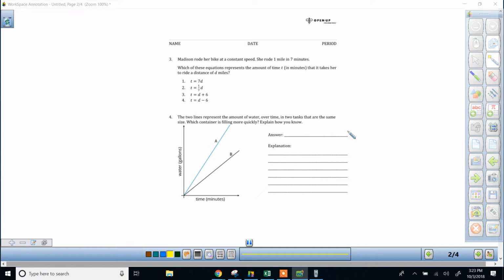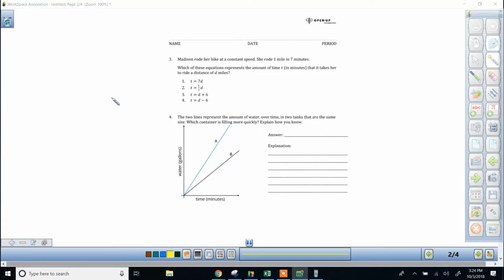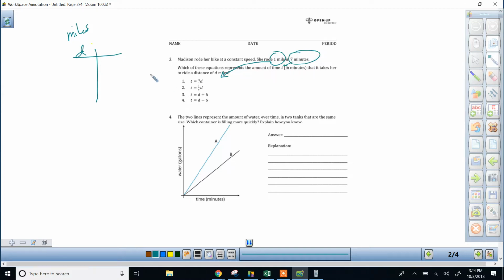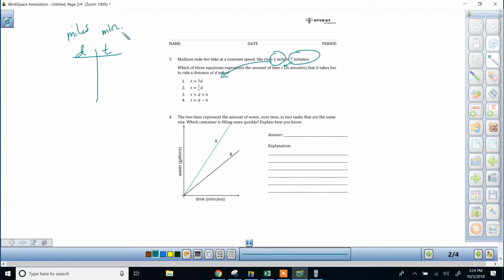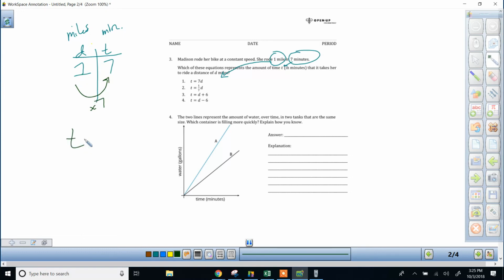Unit 2 Study Guide #3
Catlin helps with #3 on Unit 2 study guide.